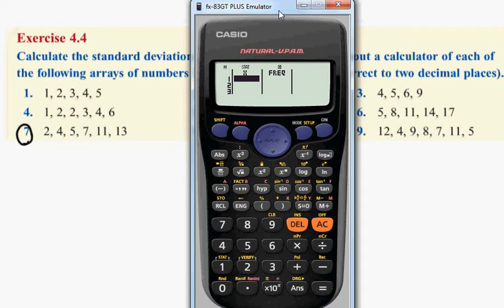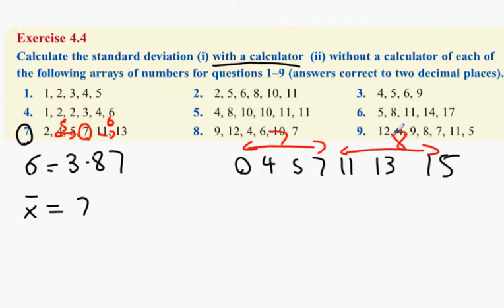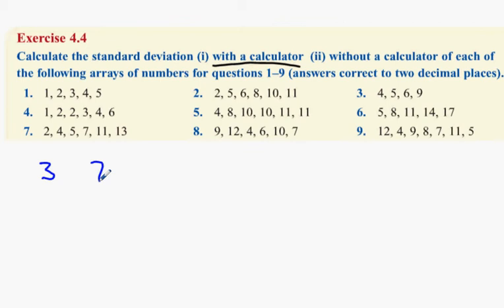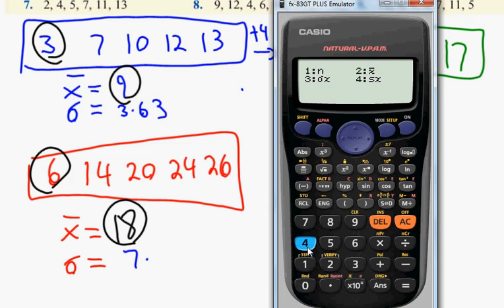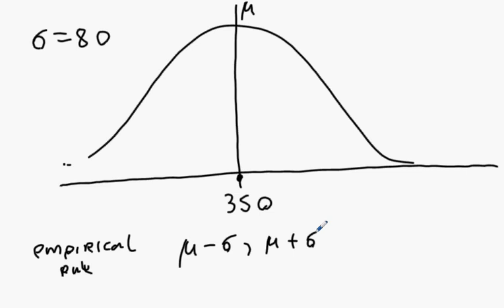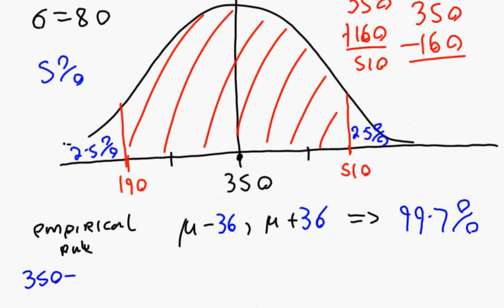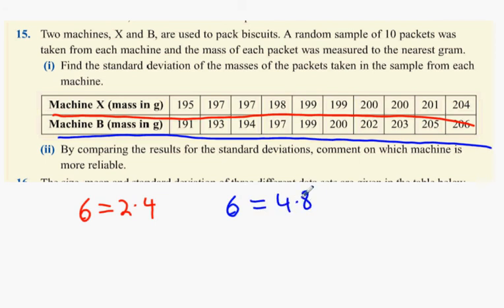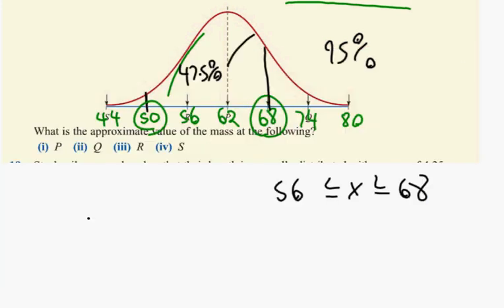6th stats 4 4 q15q18